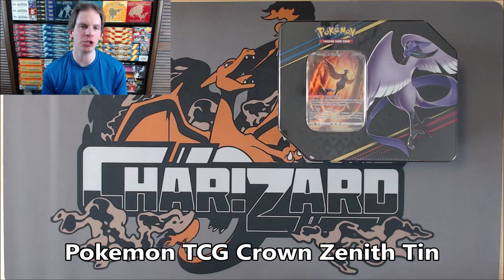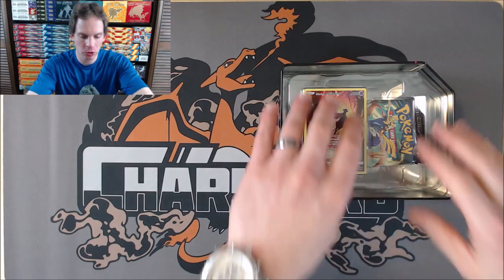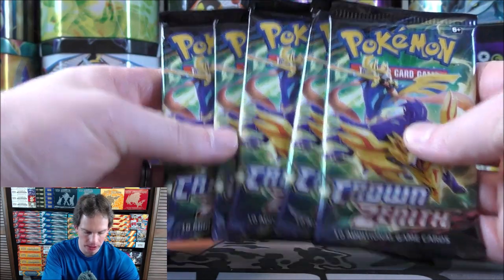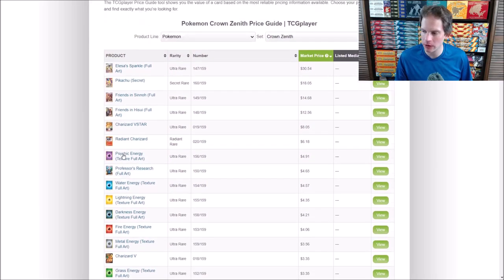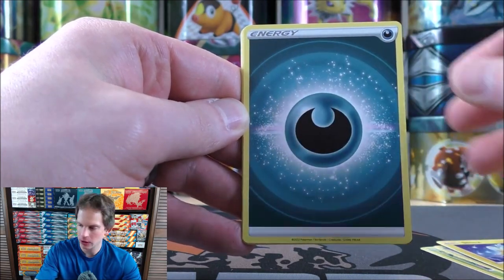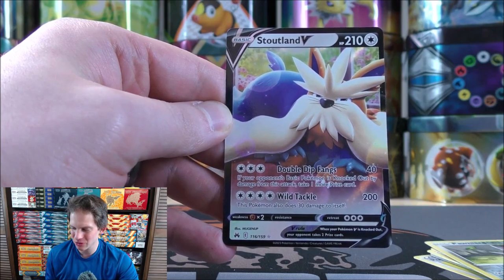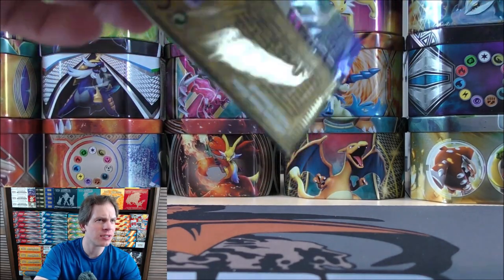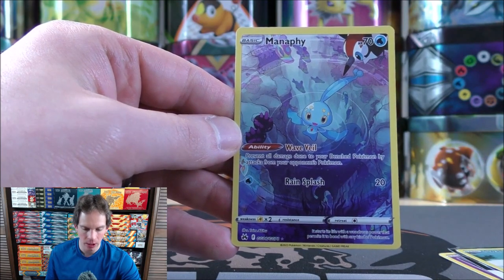Galarian Articuno Crown Zenith Tin Opening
A Pokemon TCG Crown Zenith Tin featuring Galarian Articuno is opened in this video. This brand new product includes 5 Crown Zenith Booster Packs, a TCG Live Code Card, and 1 of 3 foil full art promo cards. I purchased this tin from the Pokemon Center online for $24.99.

Chapters:
0:00 Introduction
1:03 Product Unboxing
2:53 Crown Zenith Price Guide
3:56 Booster Pack Opening
9:01 Summary of Pulls